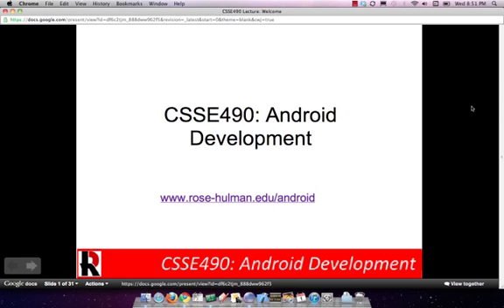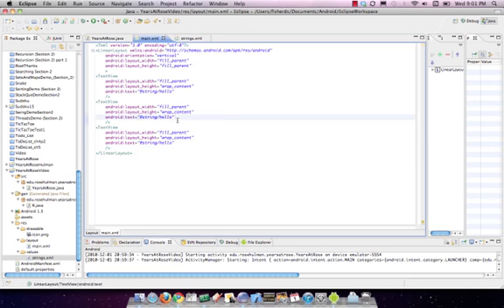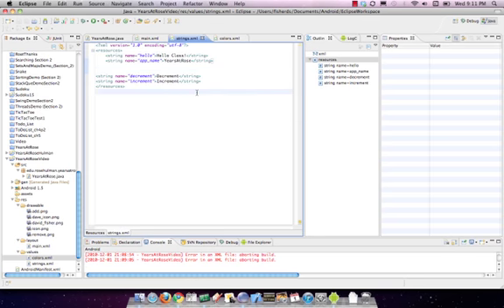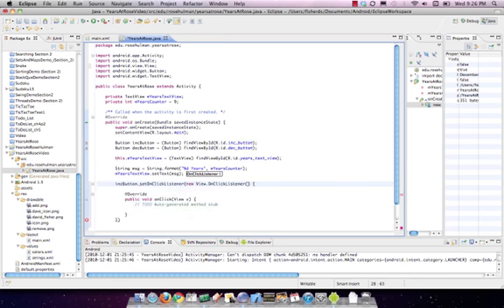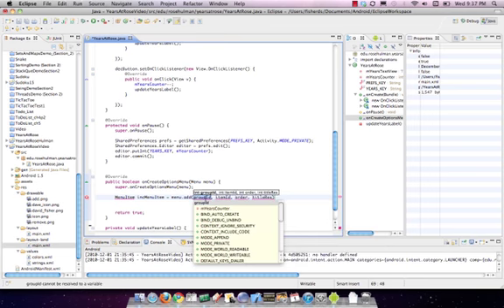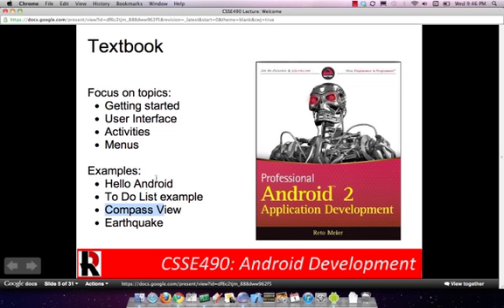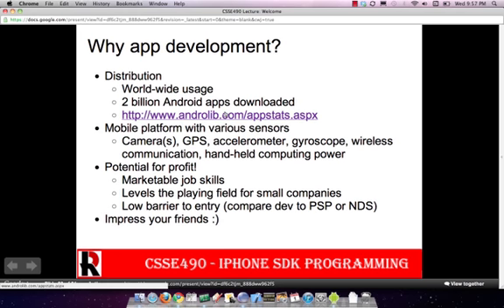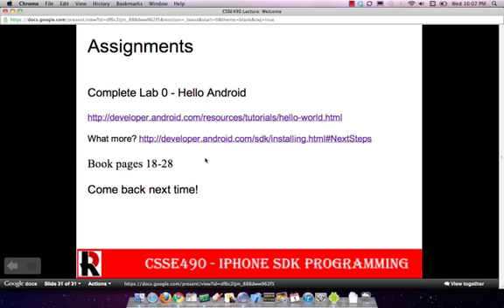Android Course Winter 2011 Lecture 01 - Welcome Demo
First day of an Android development course
Fun intro demo with Android and a little bit about Dr. Fisher